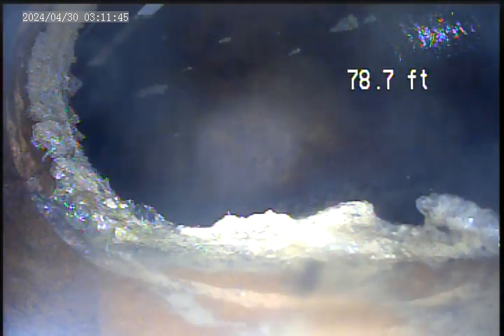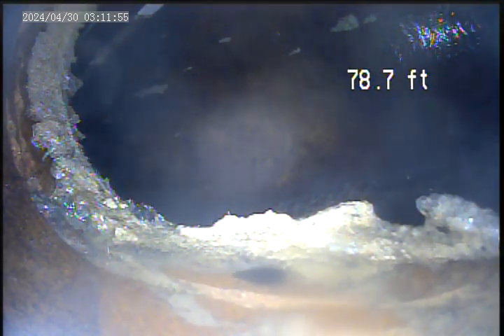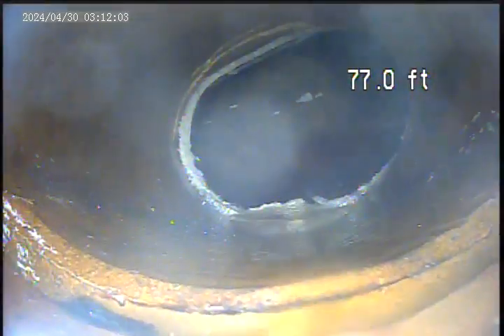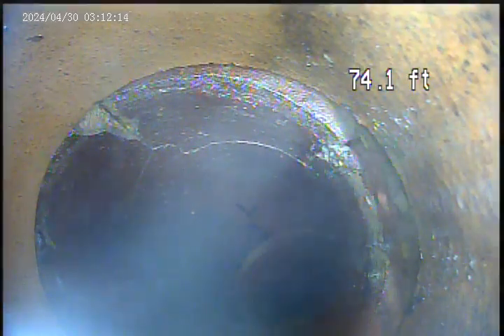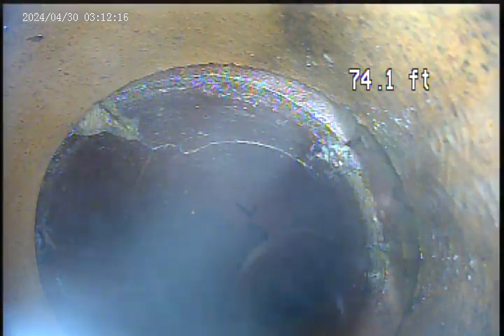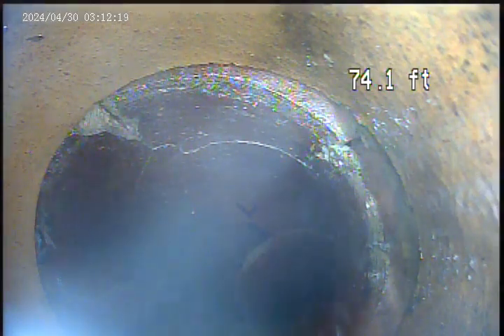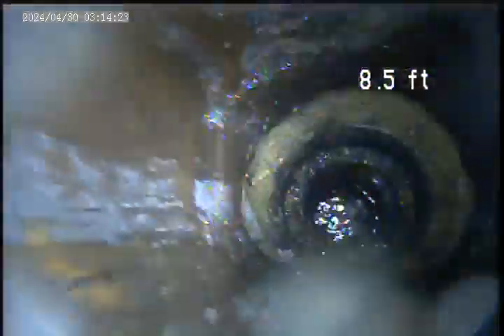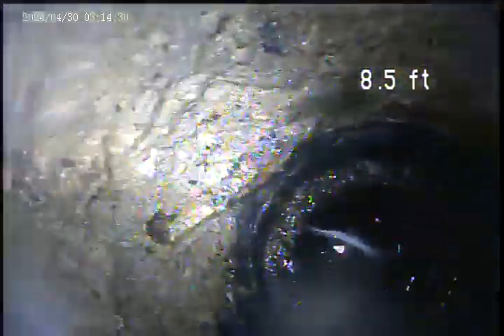Invoice 50424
Post-Jetting